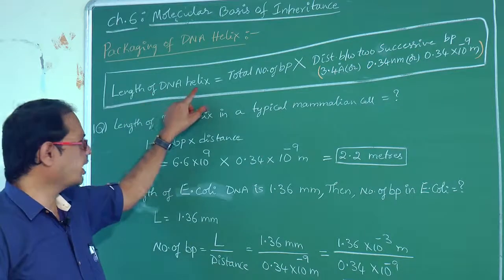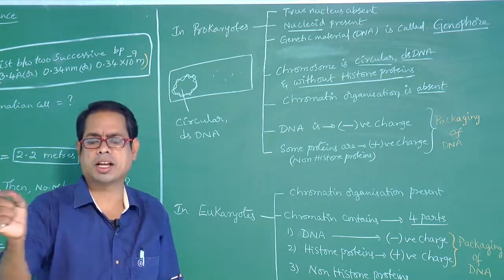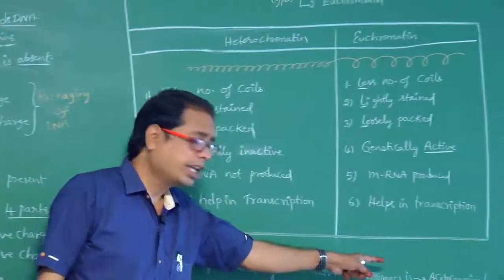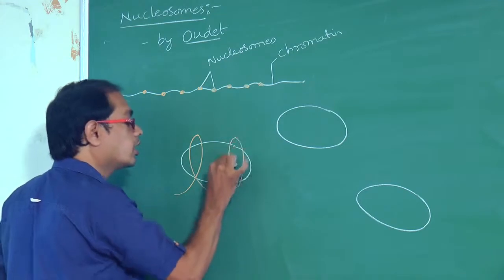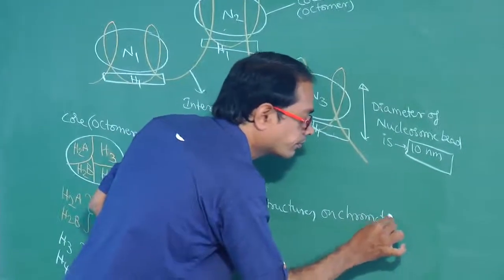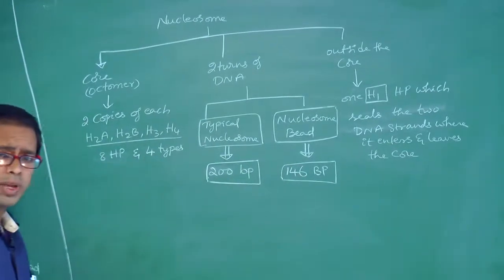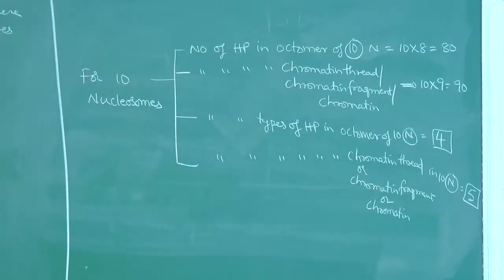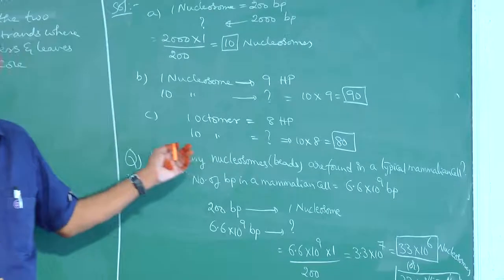Part 4 - Molecular basis of Inheritance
BOTANY VIDEO PART 4   MOLECULAR BASIS FOR INHERITANCE